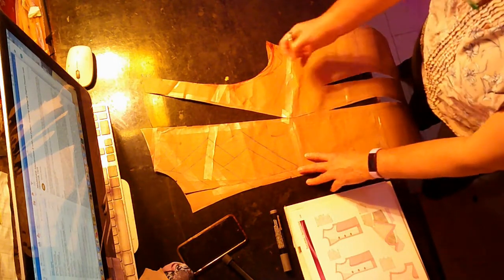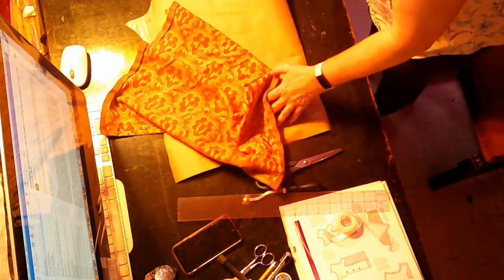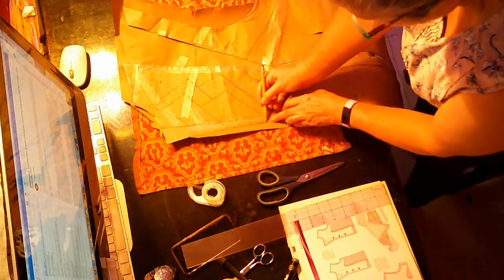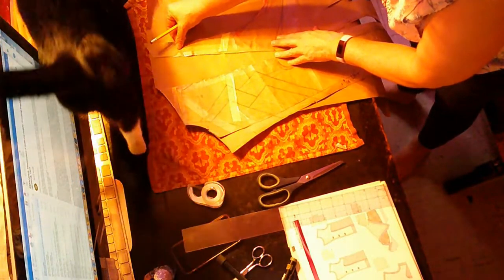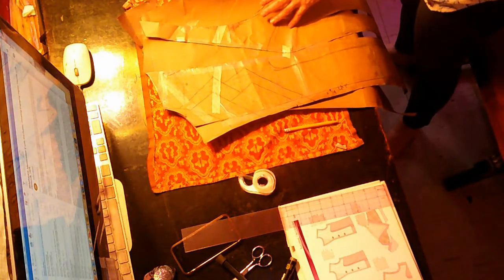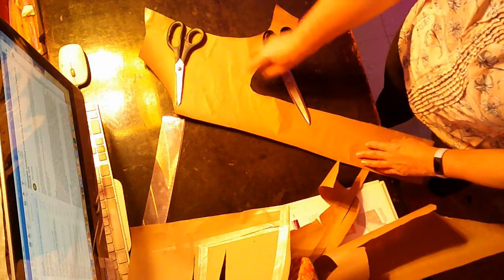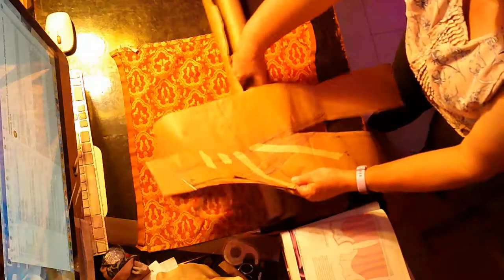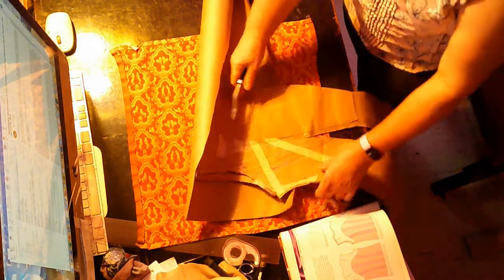CC2: step 2 - creating the horsehair facing patter